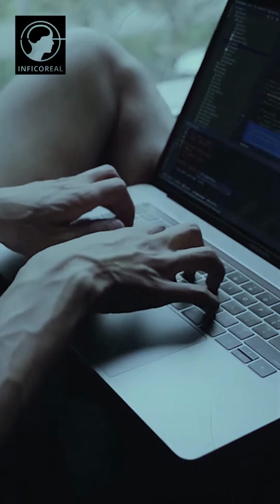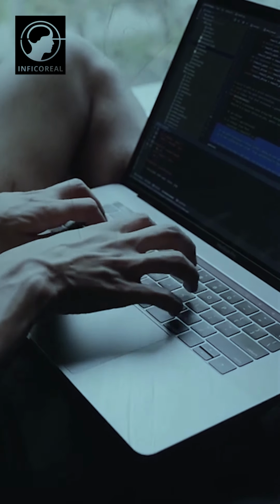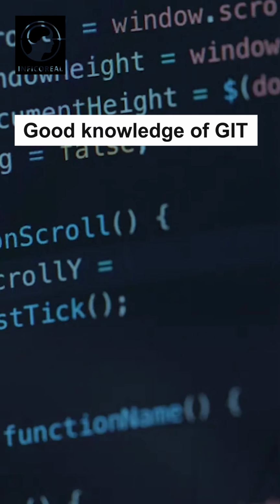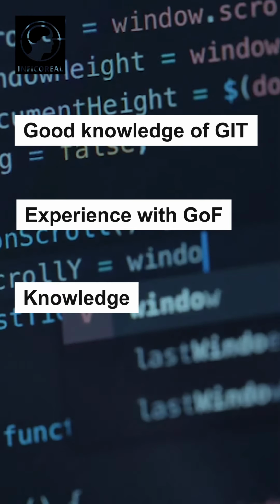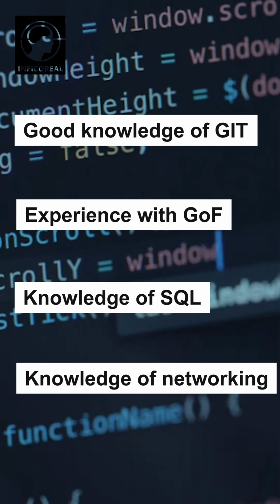What is Flutter and things you should know about it.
WI What Is Flutter
Introducing career-oriented technologies for engineers.
To know more and got updated in technology visit us